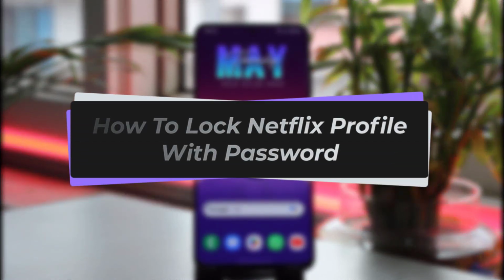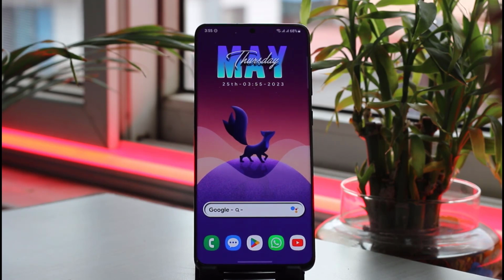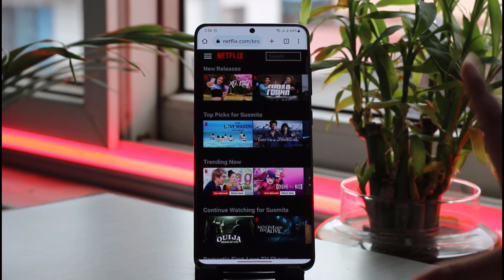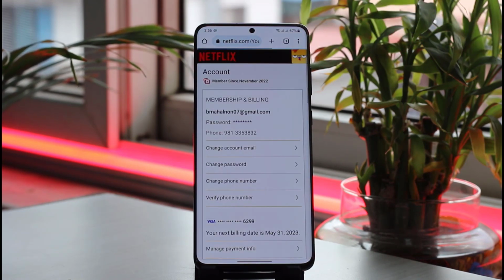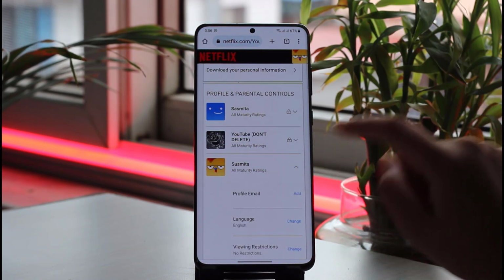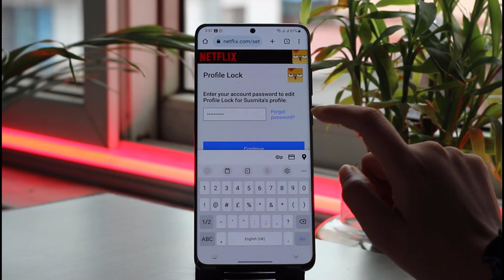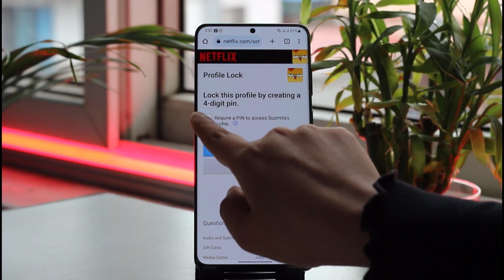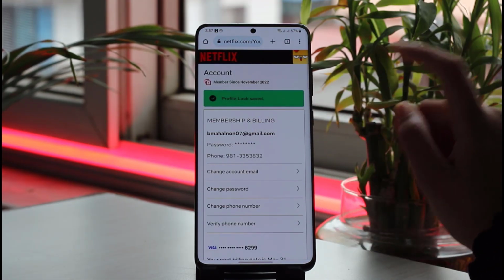How To Lock Netflix Profile With Password | 2023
In this tutorial, I will guide you on how you can simply lock your Netflix profile with a password.
0:00 Intro
0:18 Phone browser
0:44 Account
1:11 Profile lock
1:29 Enter password
1:51 Conclusion